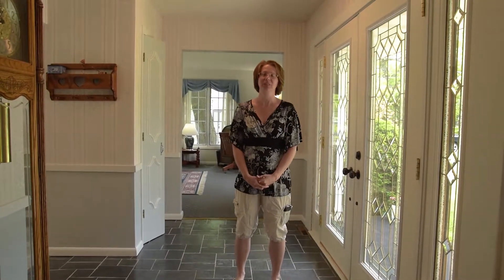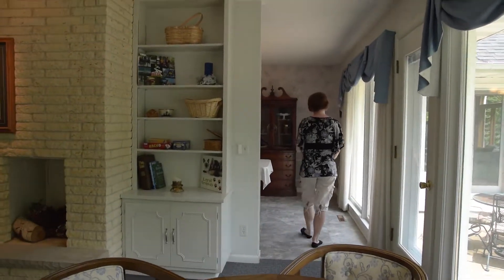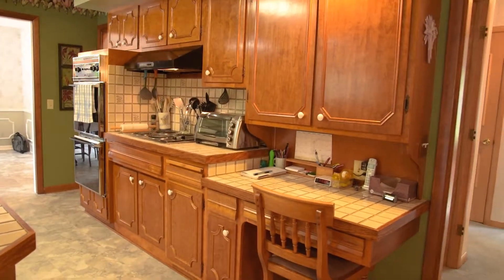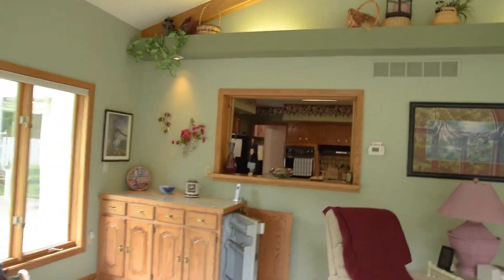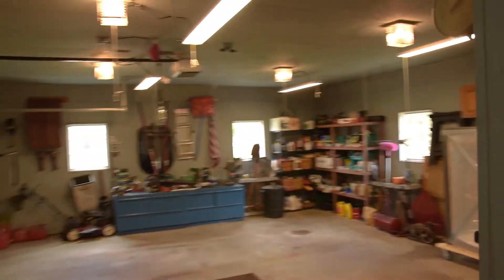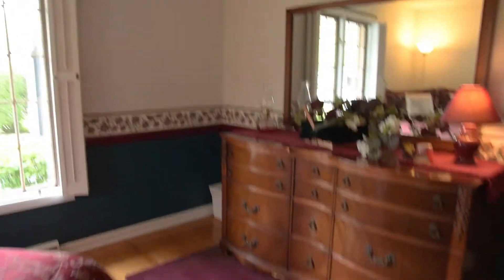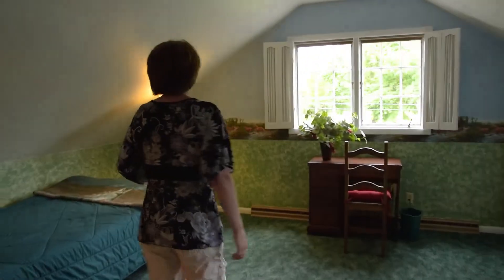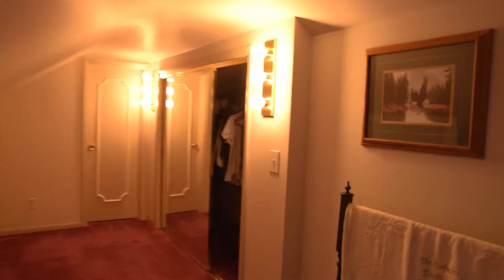Open House 1640 4th St Port Edwards May 28th Coldwell Banker Siewert Realtors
Welcome to our open house tour in Port Edwards!

Carrie Nikolai
Coldwell Banker - Siewert Realtors